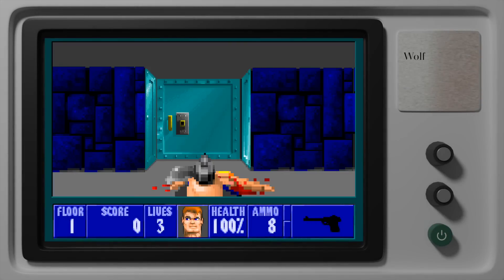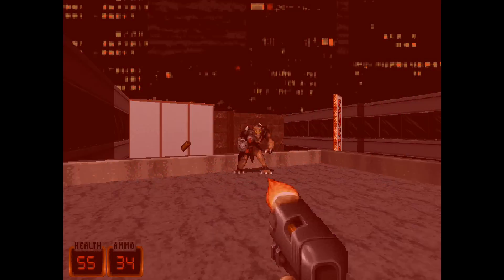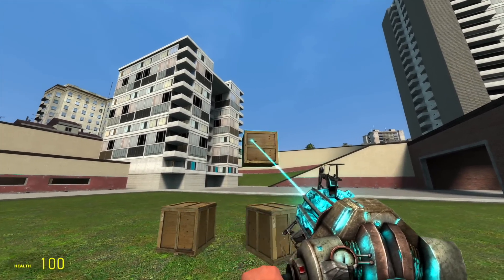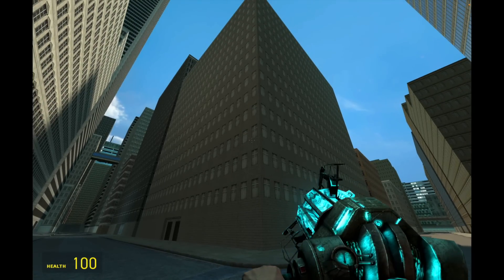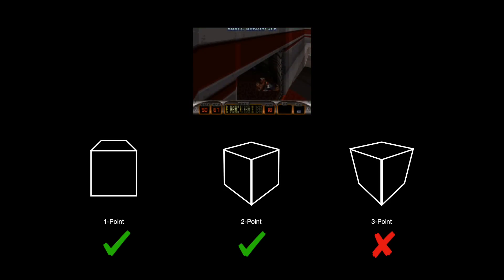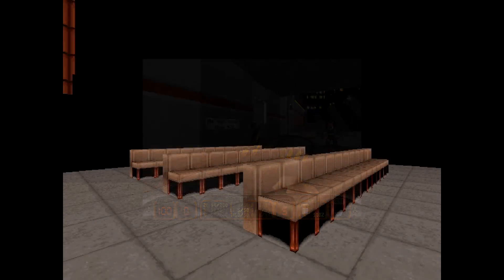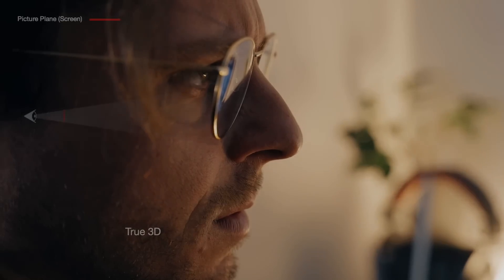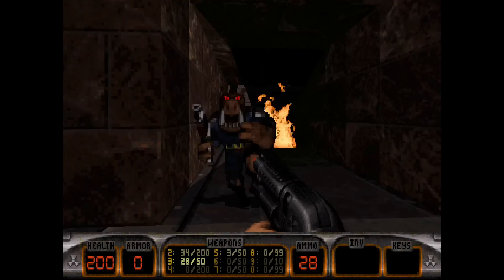Why looking up feels weird in Duke Nukem 3D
In this video I explain why looking up and down feels weird in 2.5D games like Duke Nukem 3D.